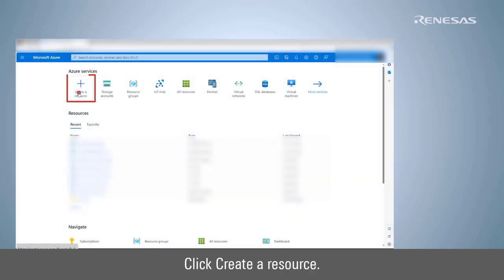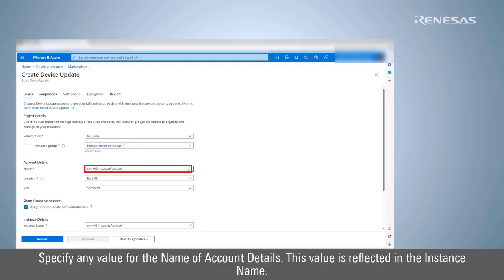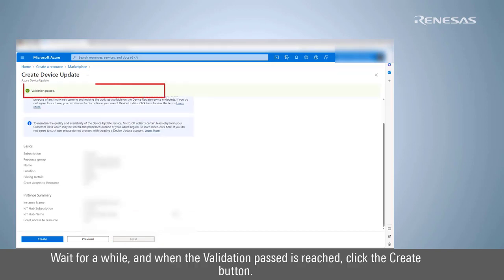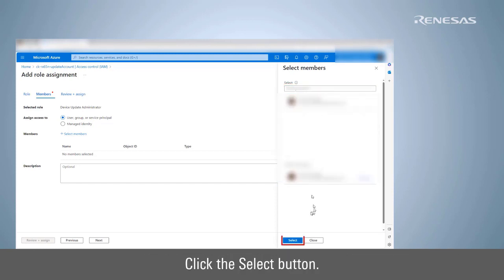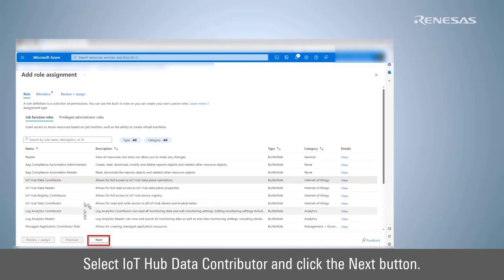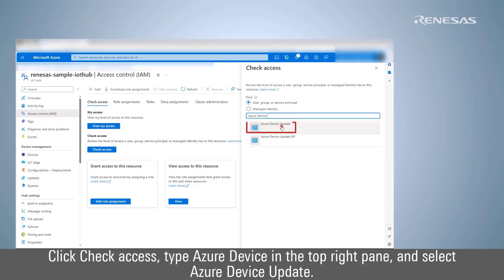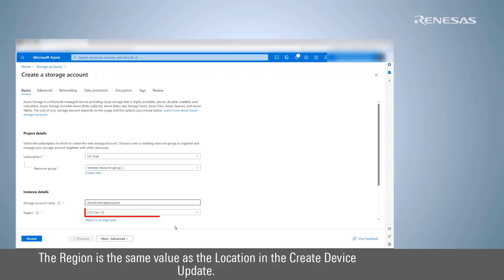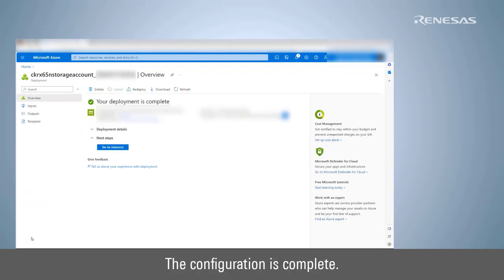Azure RTOS Tutorial CK-RX65N (2/4) - Cloud operation for ADU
This video guides you on how to perform ADU (OTA) using the Azure RTOS.